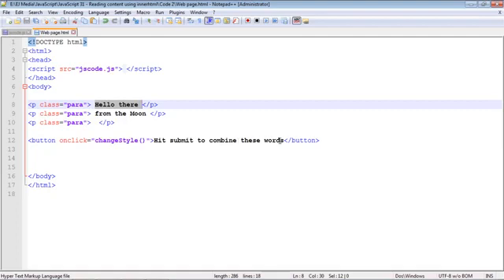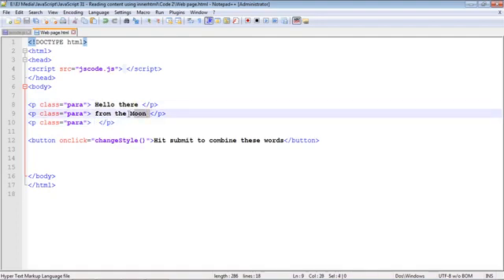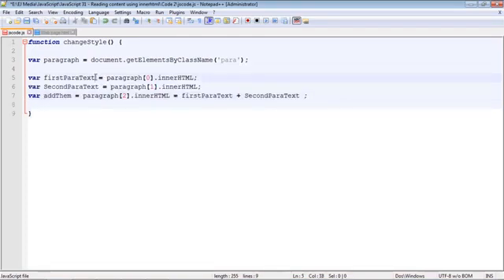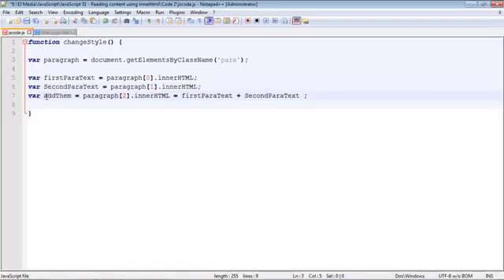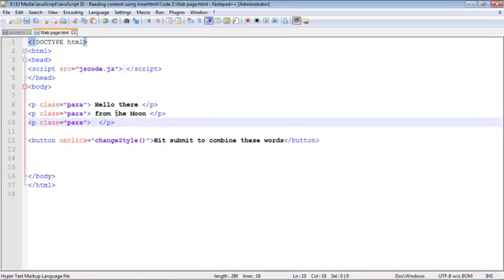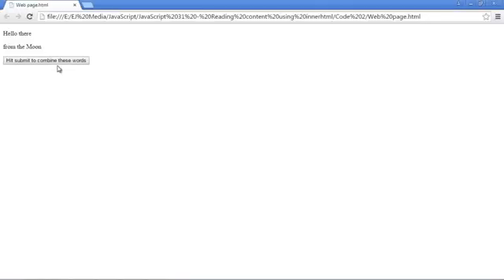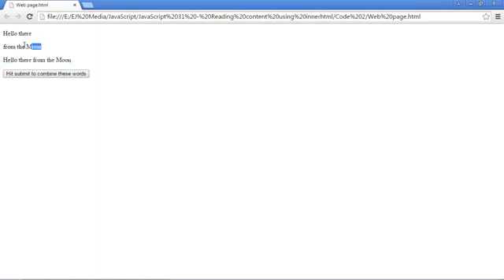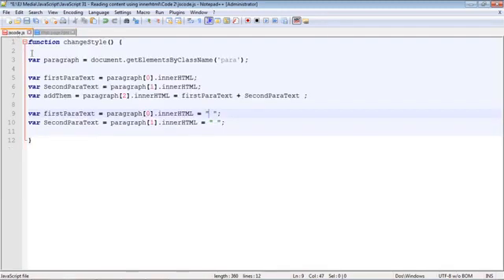31 JavaScript Tutorial for Beginners 31 Reading content using innerHTML | Computer Monk 🔴